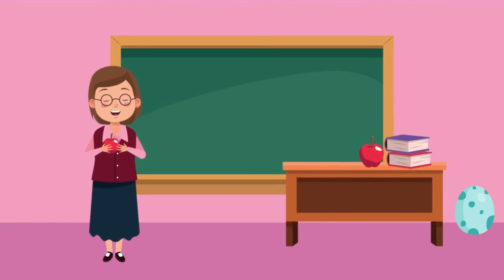10 Easter Activities and Games for the Classroom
Here are 10 Classroom Games and Activities for Easter. Easter is a special holiday celebrated all over the world by Christians and non-Christians alike. Here are 10 Easter Activities for the Classroom

🚀 SUPPORT

🎓LEARNING LINKS

⏱️TIMESTAMPS

🎼 MUSIC